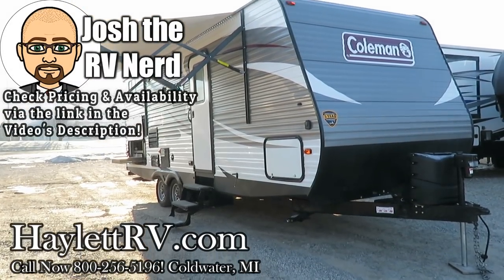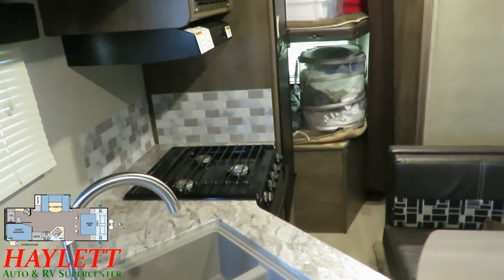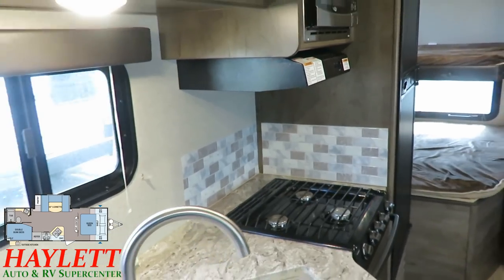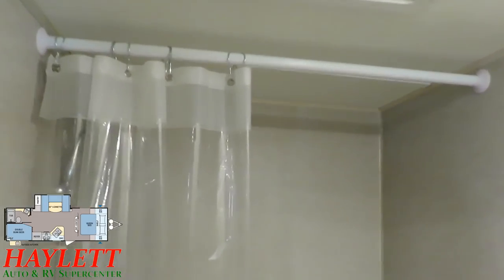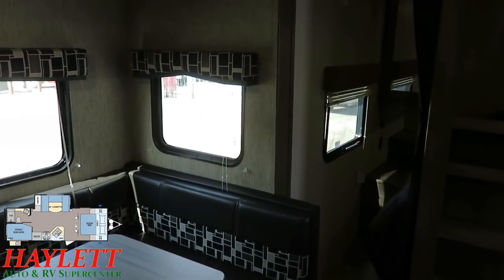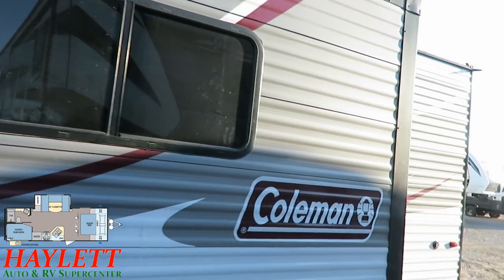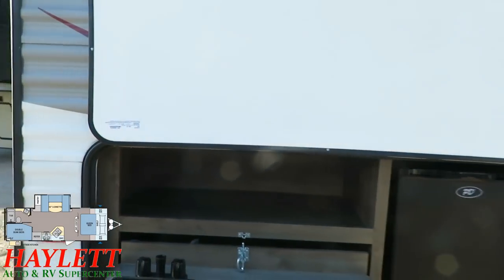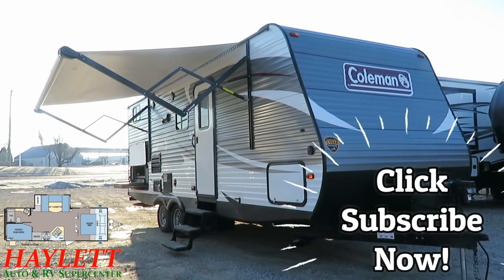(Sold) Used 2018 Dutchmen Coleman Lantern 244BH Travel Trailer (Aspen Trail)